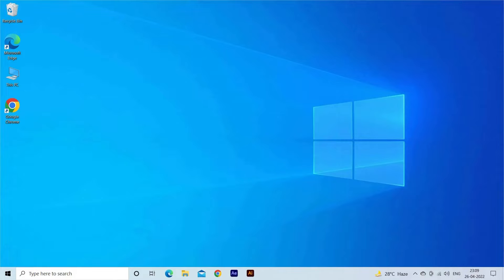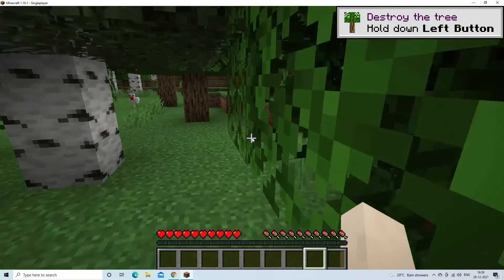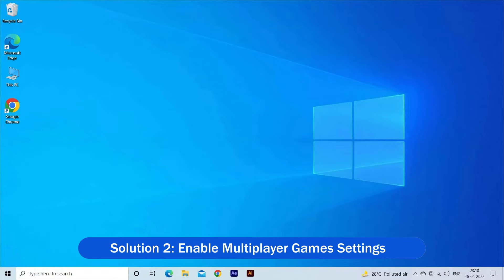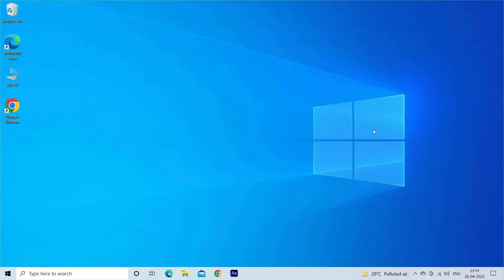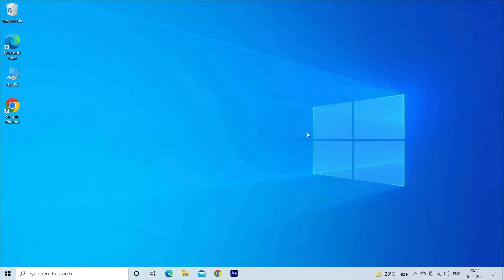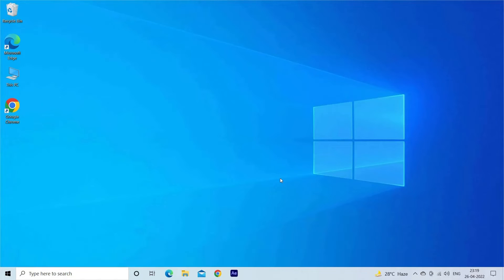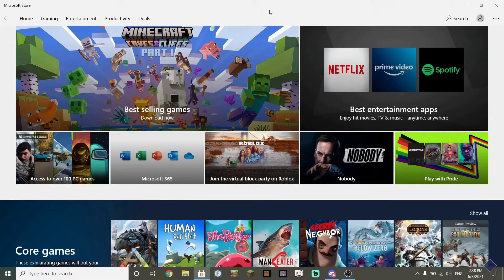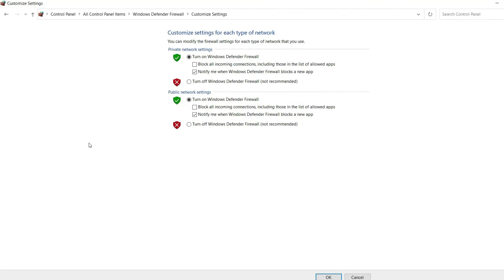[100% Fixed] Minecraft Unable to Connect to World?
Seeing the error Minecraft Unable to Connect to World, while trying to connect with your friend’s world and unable to join friend’s multiplayer Minecraftworld, then this video tutorial is for you.

Here find out how to fix UnabletoConnecttoWorld error in Minecraft. Follow the step-by-step instructions given and solve the error in no time.

Key Moments:

0:00 Intro
0:58 Solution 1: Re-Add Your Friend
1:27 Solution 2: Enable Multiplayer Games Settings
2:07  Solution 3: Update Network Driver
2:51 Solution 4: Reset Internet Explorer Settings
3:33 Solution 5: Update Minecraft and Windows
4:38 Solution 6: Disable Your Windows Firewall